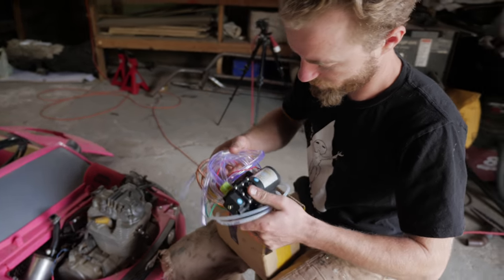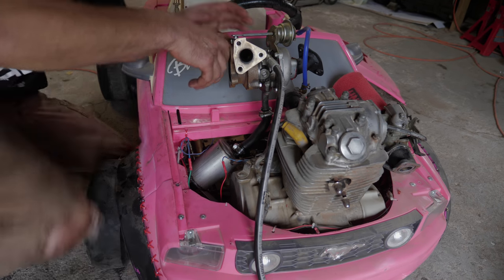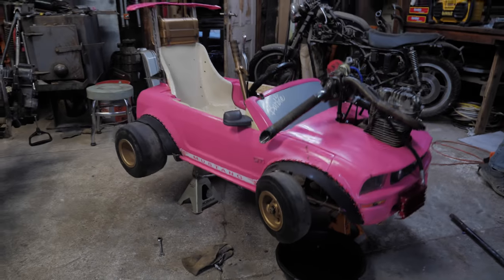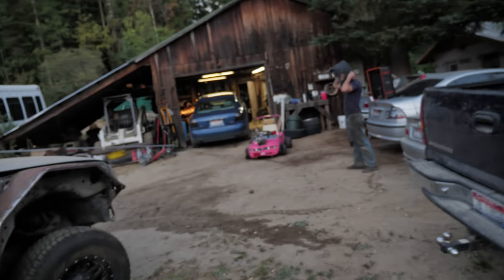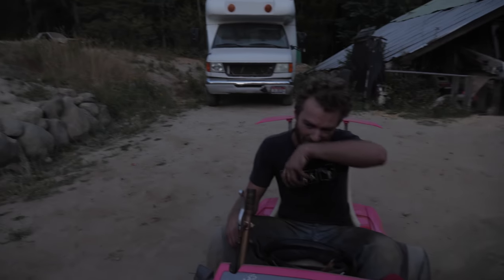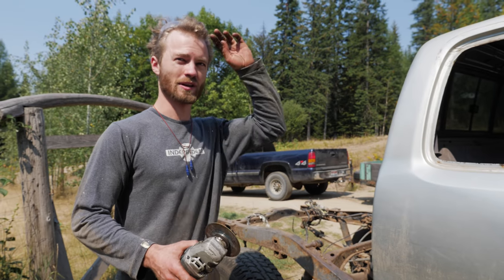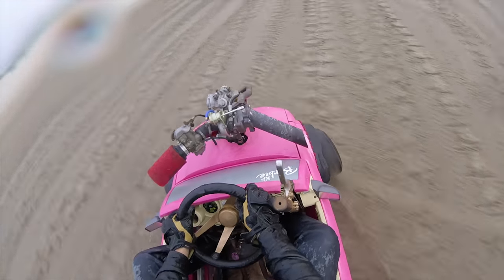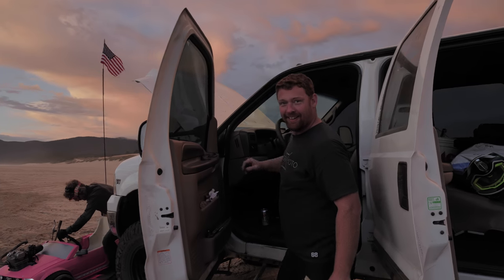Barbie Car Turbo #2 Testing and Driving on the Oregon Coast 4K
In today’s episode of Grind Hard Plumbing Co we finish turbocharging the Barbie car, build two custom downpipes and put the contraption to the test!
We took the barbie car to a ATV park on the Oregon coast called “Sand Lake” and sent a rally session.

Next step for the barbie car build will be to get the engine running as fast as possible NA then add new go kart tires and wheels. After this the Barbie Kart will be at 100% and we will film a new speed test video. Then it’s time to start our next barbie car that will be more easily turbo charged and put down some serious track times!

0:00 - Recall - Edwin Olding
6:31 Unreleased - Stillblu

Follow Steve @Hessick_moto
Follow us @grindhardplumbingco

Barbie Car Turbo #2 Testing and Finishing